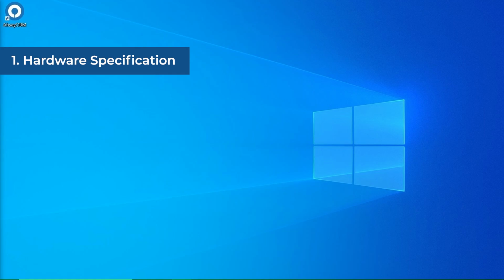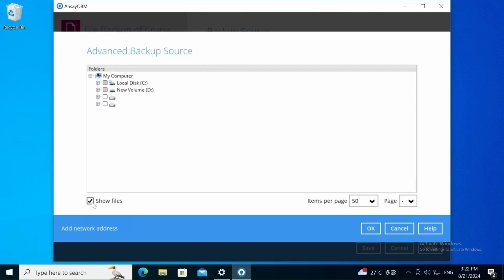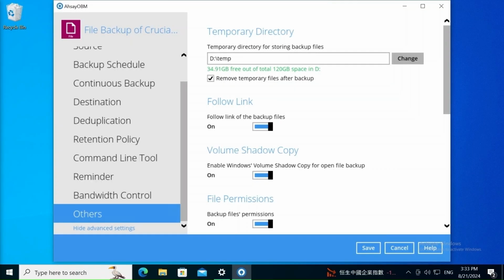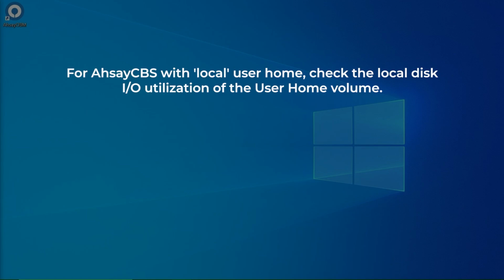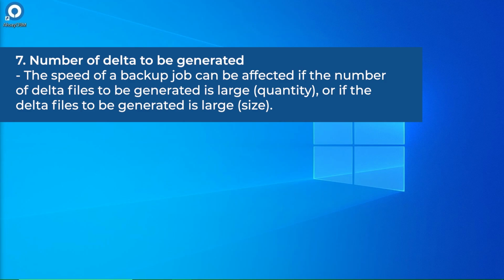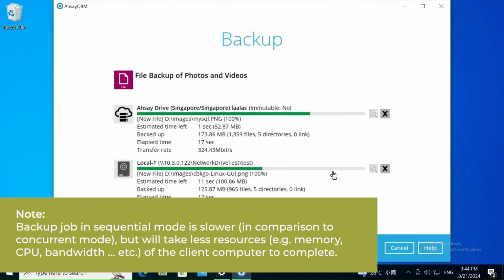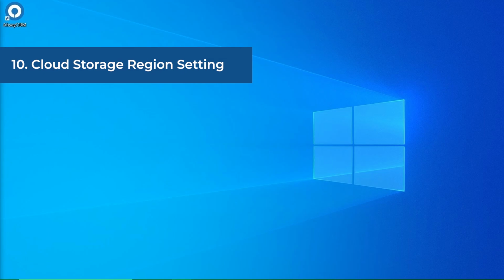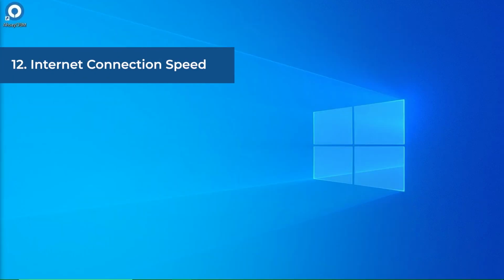Factors affecting backup performance of AhsayACB and AhsayOBM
Check our video on Factors affecting backup performance of AhsayACB and AhsayOBM.

The backup speed of AhsayACB and AhsayOBM depends on many factors such data compression and data encryption settings, hardware specifications of the backup machine, internet speed. The performance of the storage where the backup data is stored

For details, please refer to the following KB article for details

You may also be interested in our other videos on improving backup performance: